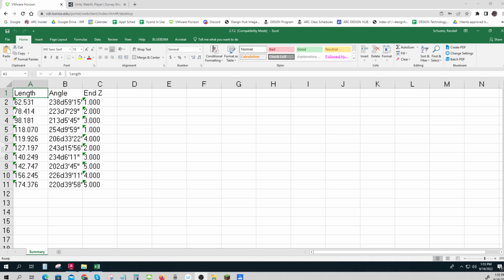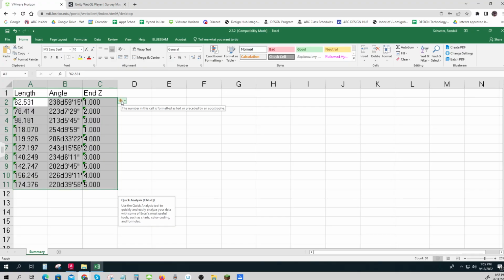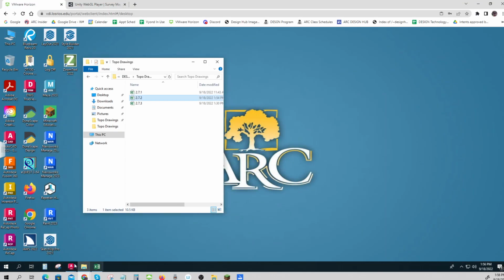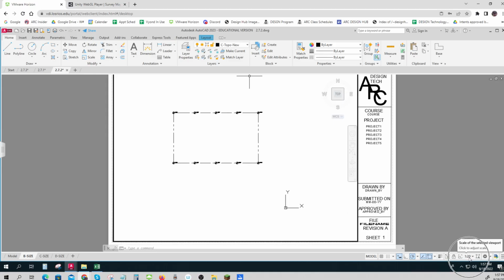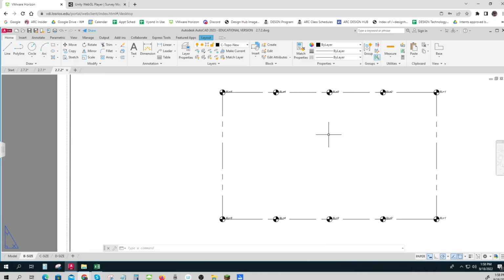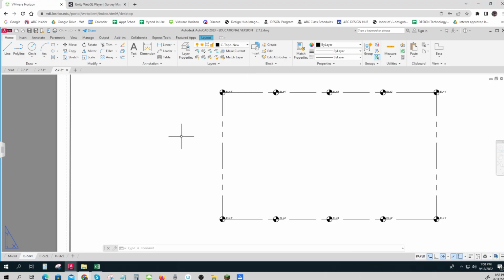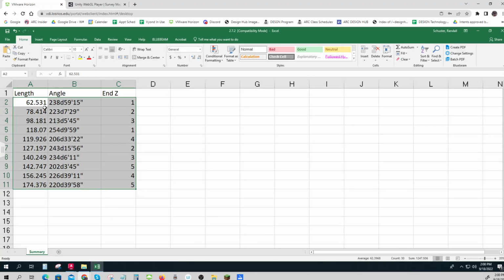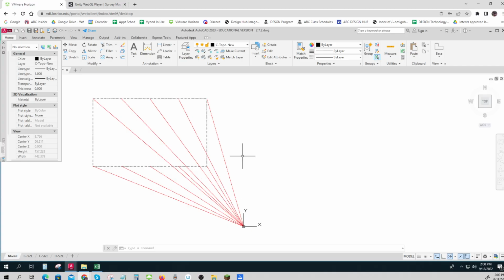DESGN 350 Activity 2 7 Topo Drawings